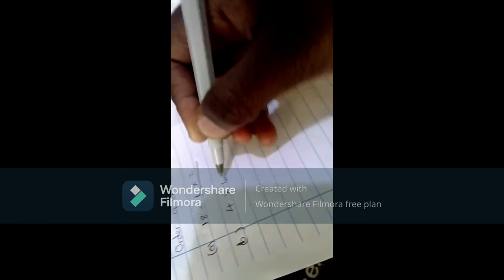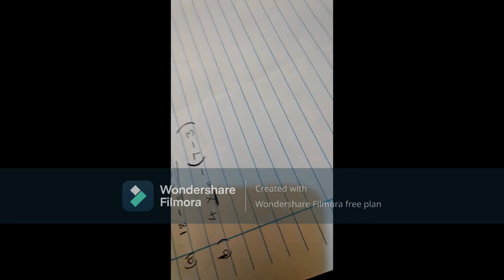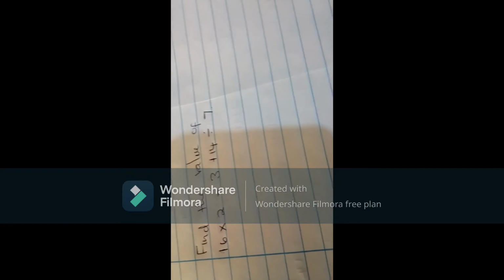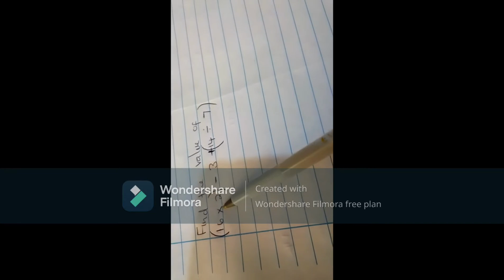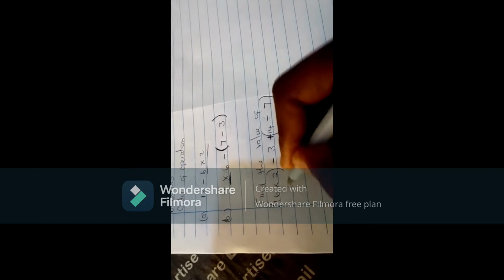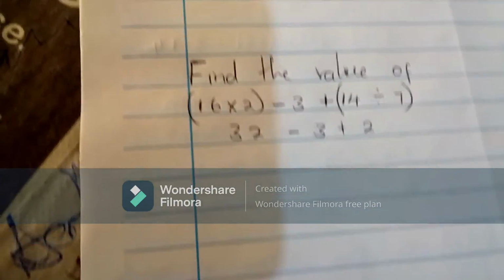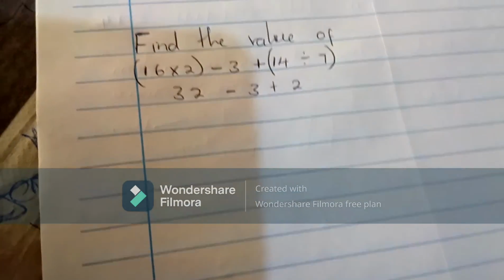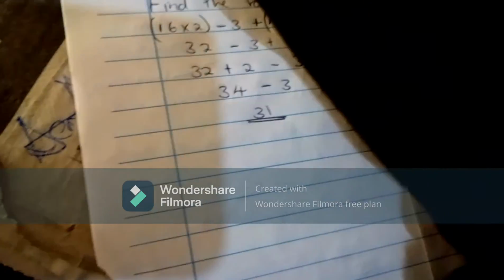how to solve order of operations (BODMAS)